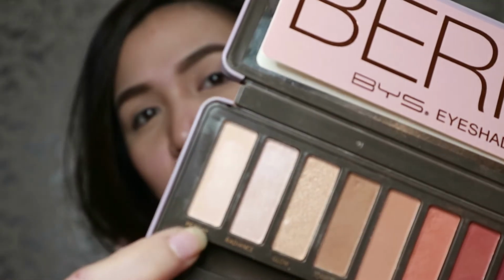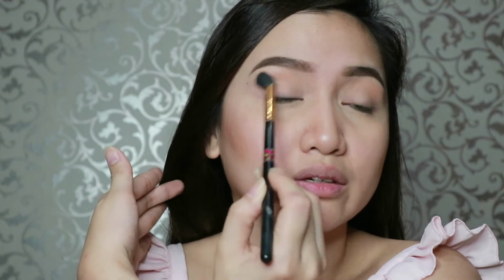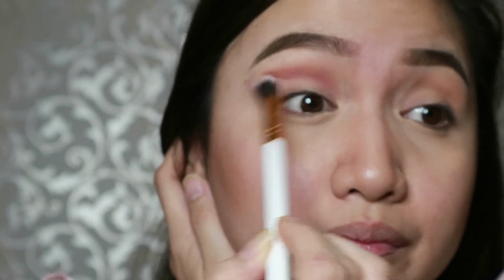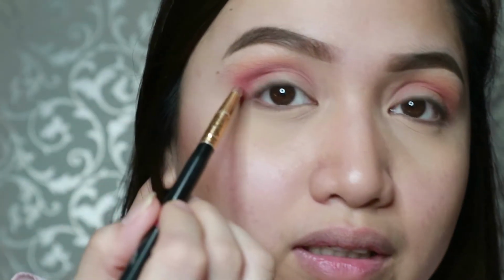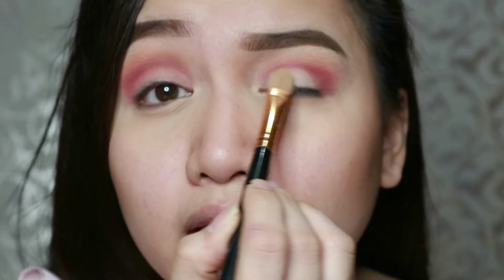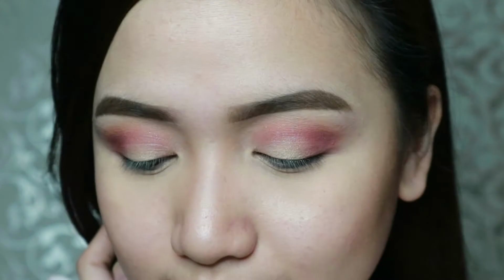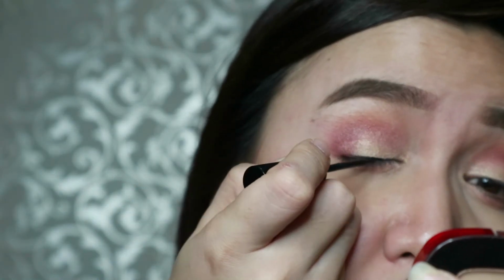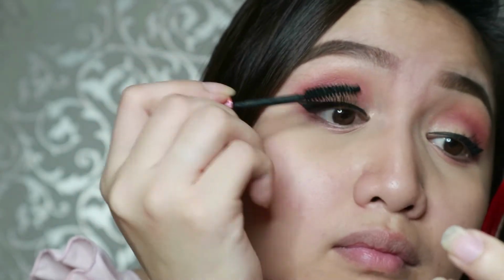DATE NIGHT/VALENTINE MAKEUP LOOK 2019